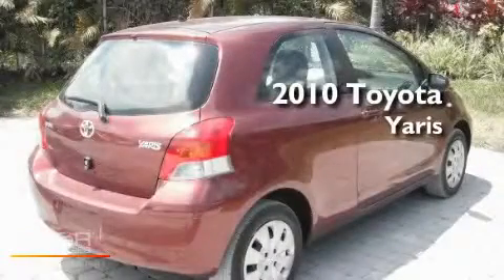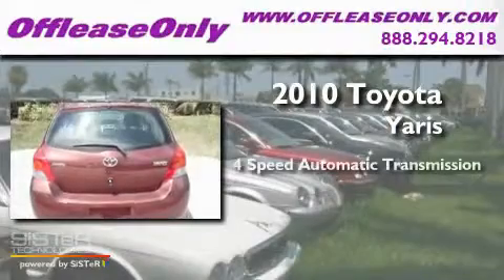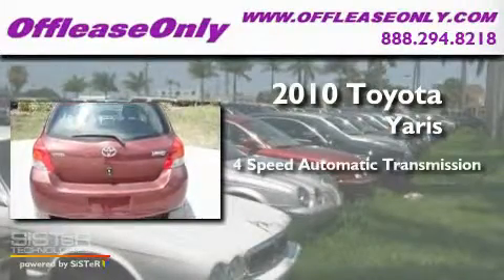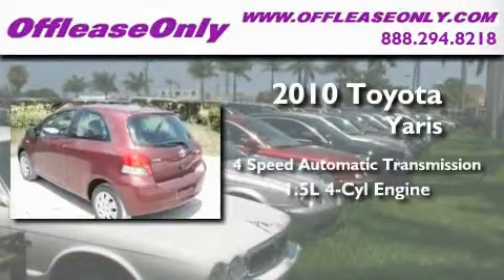2010 Toyota Yaris Ft. Lauderdale FL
Year : 2010

 Make : Toyota

 Model : Yaris

 Engine : Gas I4 1.5L/91

 Trans . : Automatic

 Exterior : Carmine Red Metallic

 Miles : 14,104

 Interior : Dark Charcoal

 Stock : 30737

 Offleaseonly.com

 3531 Lake Worth Rd

 2010 Toyota Yaris Lake Worth FL